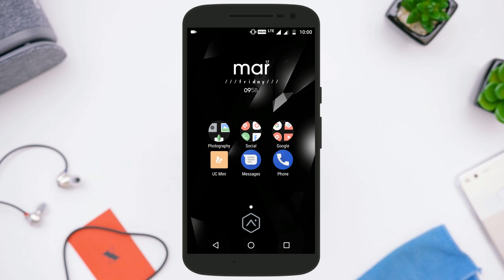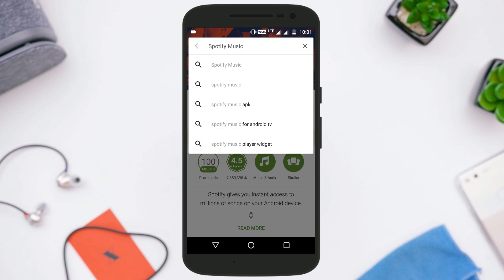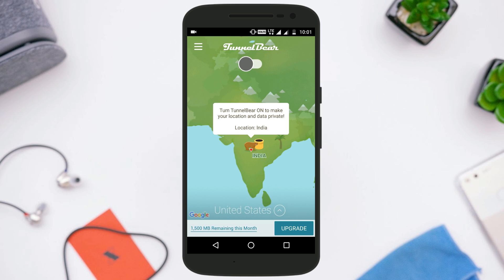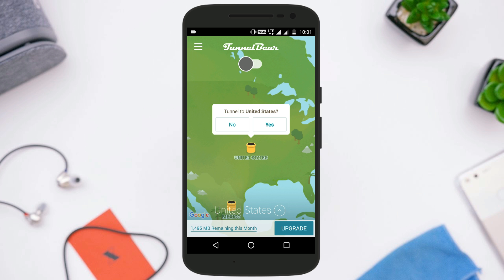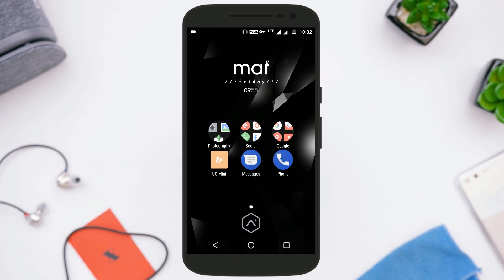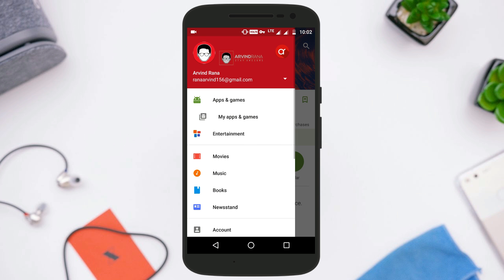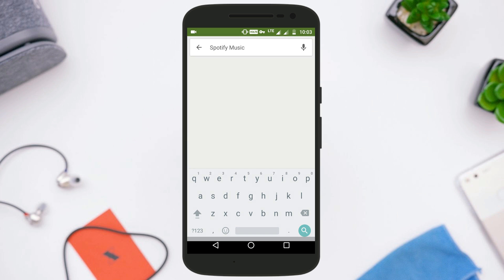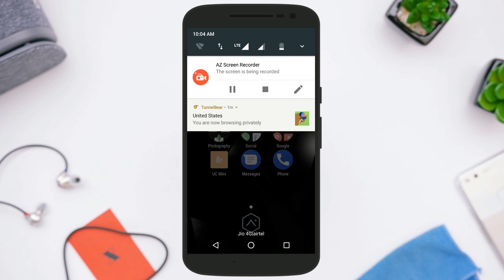How to Fix App Not Available in Your Country on Play Store | 2017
Fix App Not Available in Your Country on Play Store!
If you want to download a great new game or cool new streaming service, but discover the app is incompatible with your device or not available in your country, it doesn't necessarily mean you need to give up. One of the best things about Android is that there's always a way to get what you want. So today, I'll show you how to install any app not available for your country using a couple of great little tools.

Note that you may need to keep the VPN running in order to access content in region-restricted apps and that not all apps will work outside their regions. If the app still says it's not available in your country, clear the cache for the Play Store in Settings - Apps - Google Play Store and try again.